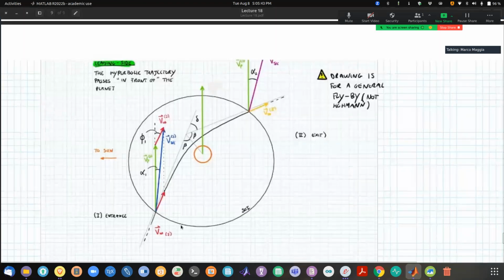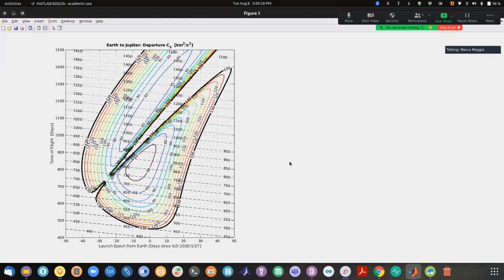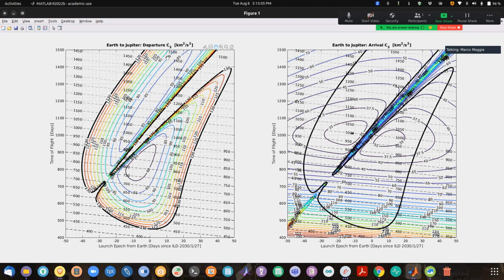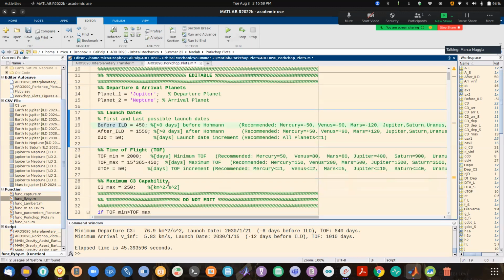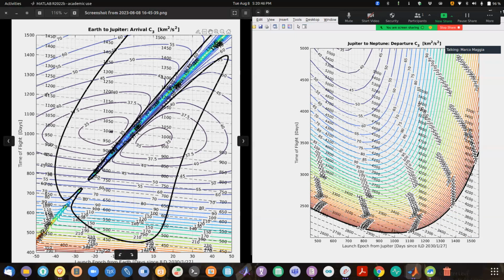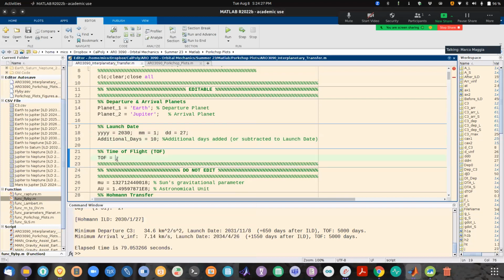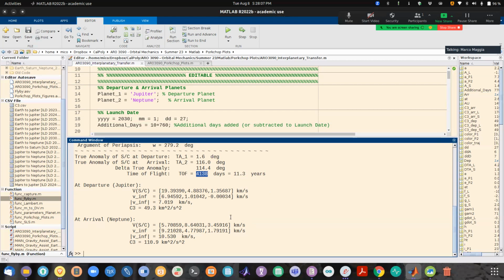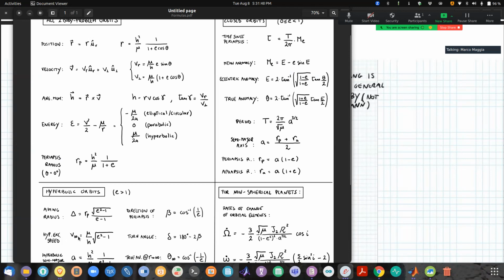Interplanetary Transfers: Matching Porkchop Plots at Flyby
To find a feasible interplanetary trajectory between Earth and Neptune using a flyby at Jupiter, we must match the C3's at the entrance and at the exit of Jupiter's sphere of influence. The video explains how the matching can be done by using porkchop plots and the tools developed in MATLAB.